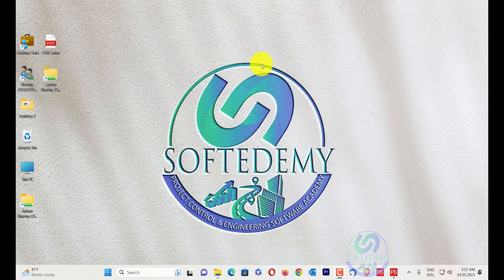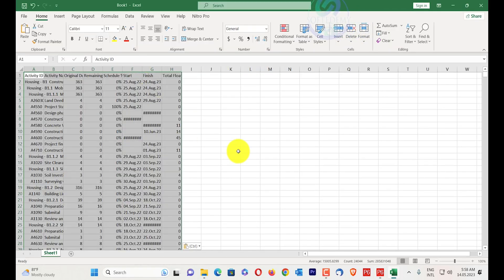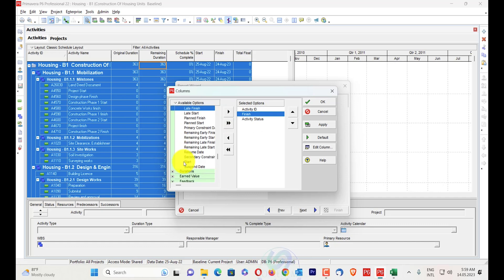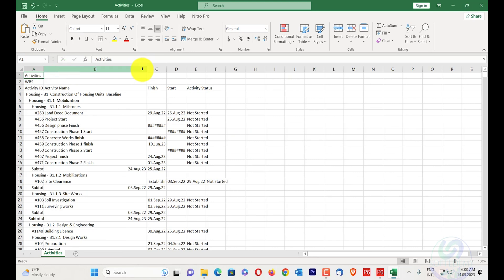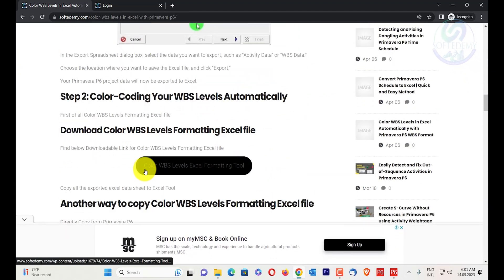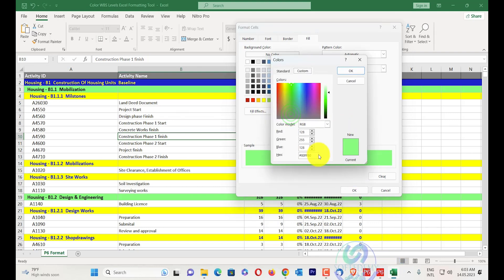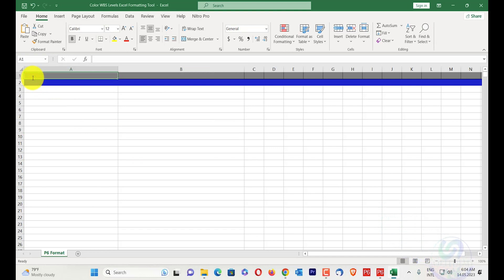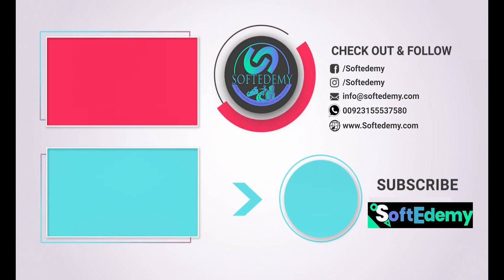Automatically Color WBS Levels in Excel with Primavera P6 Formatting: Step-by-Step Guide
Description:
Learn how to automatically color WBS levels in Excel with Primavera P6 formatting in this step-by-step tutorial. We will demonstrate the process of exporting data from Primavera P6 to Excel, applying conditional formatting, and customizing WBS level colors to streamline your project management process. Enhance your project management skills and save time by following this easy-to-understand guide. Watch now!

Time Stamps

0:08 - Introduction and Overview
0:31 - Explaining WBS Coloring in Primavera P6
1:21 - Transferring Data from Primavera P6 to Excel
2:09 - Assigning WBS and Durations in Primavera P6
2:45 - Generating Report in Primavera P6
3:34 - Closure of Primavera P6 Files
4:01 - Introduction to Softedemy's WBS Level Excel Formatting Tool
4:18 - Accessing Softedemy's Website and Tools
5:04 - Downloading and Opening the WBS Level Excel Formatting Tool
5:39 - Applying the WBS Coloring to Excel Sheet
6:02 - Changing Color Formatting in Excel
6:45 - Displaying All WBS Levels in Excel
7:40 - Final Overview of WBS Coloring in Excel
7:52 - Contacting Softedemy for Further Support
8:15 - End of Video and Thanks for Watching